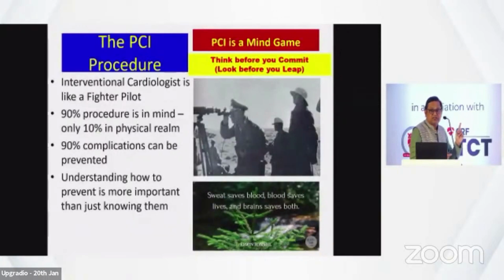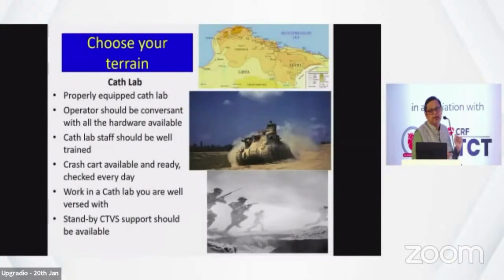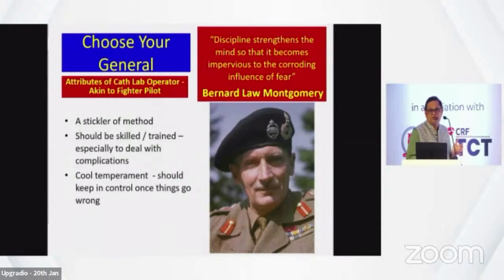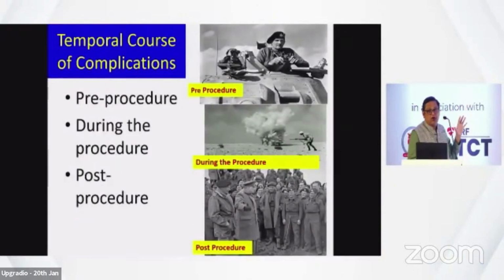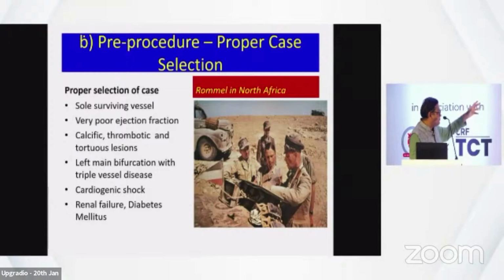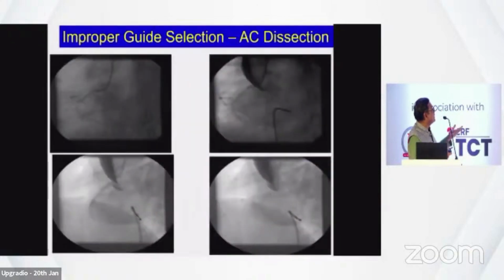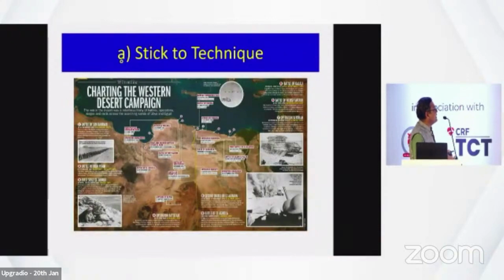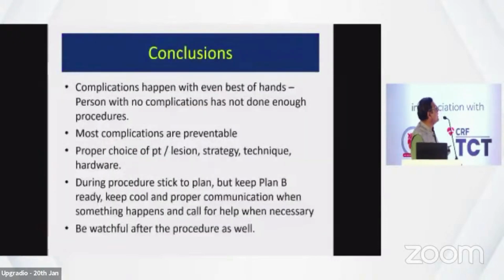Daily checklist in the cath lab – be ready Dr.Sundeep Mishra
Daily checklist in the cath lab – be ready 24/7 in the lab for complication
management.- Dr.Sundeep Mishra @FCCC-UPGRADIO 2024, Hyd.